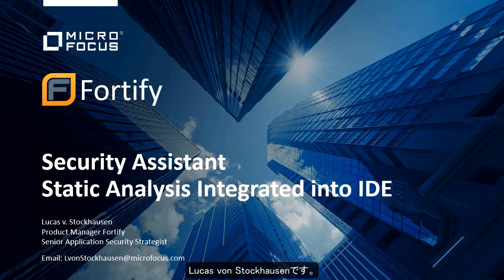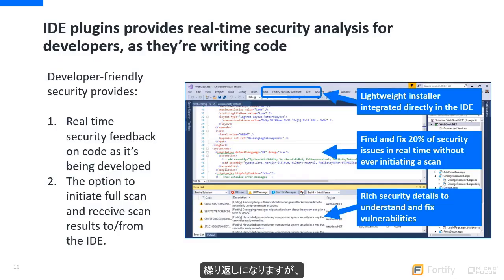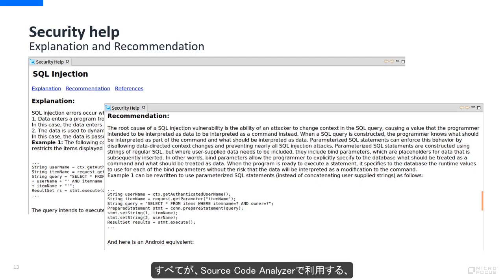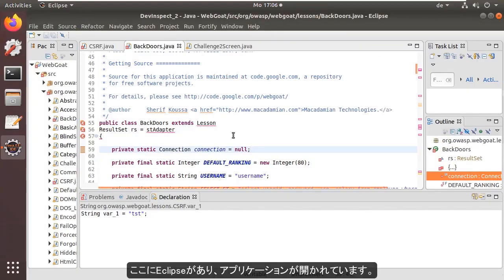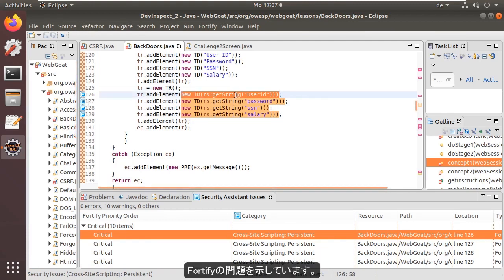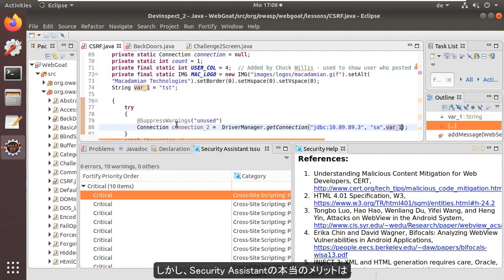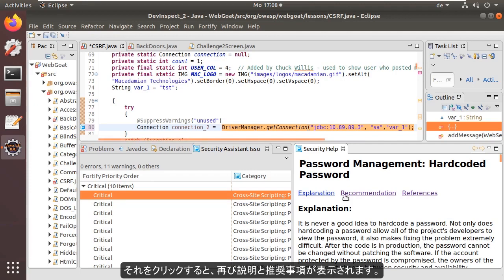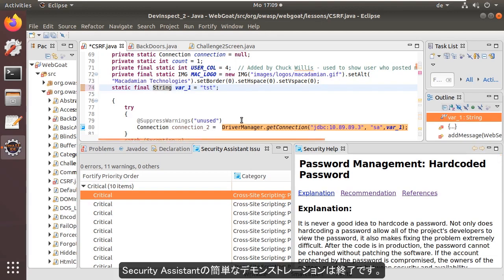Security Assistantの概要 - Eclipse IDEにおけるセキュリティ 【日本語字幕付き】